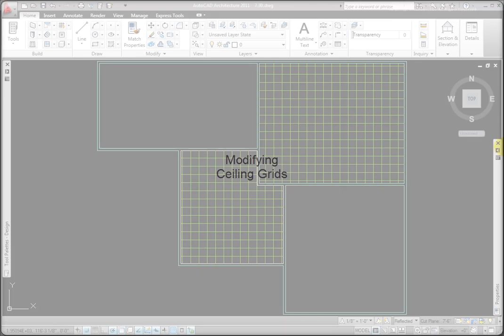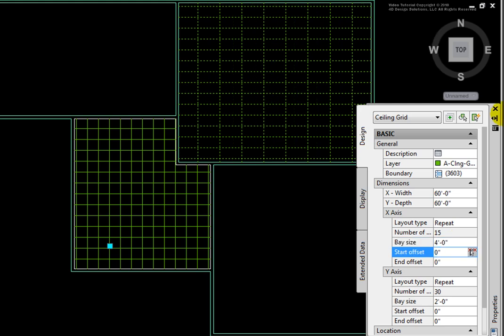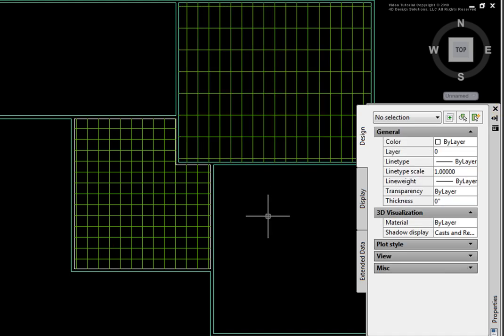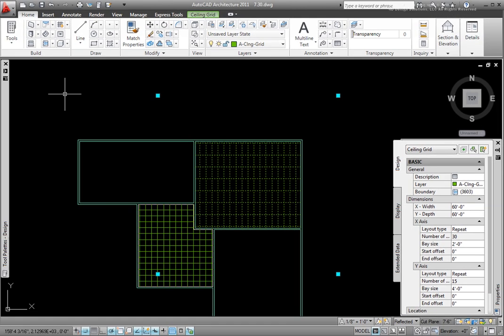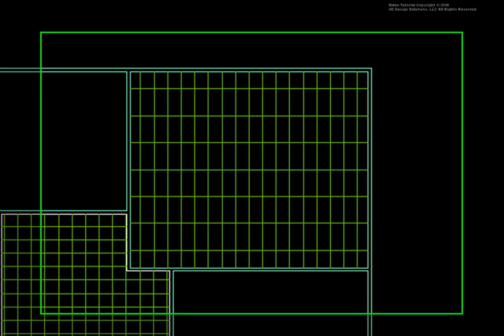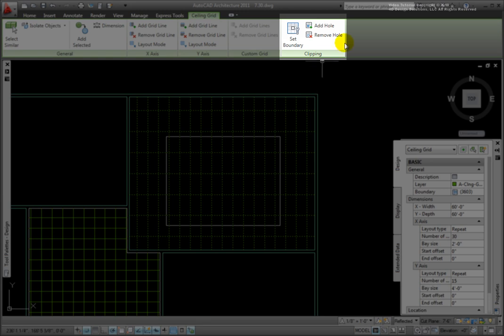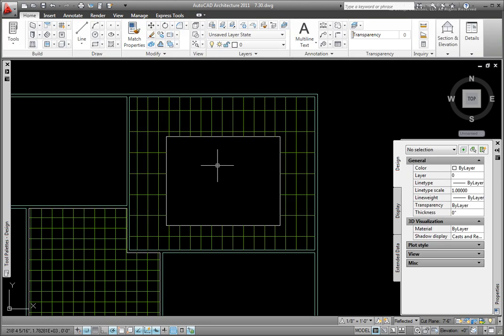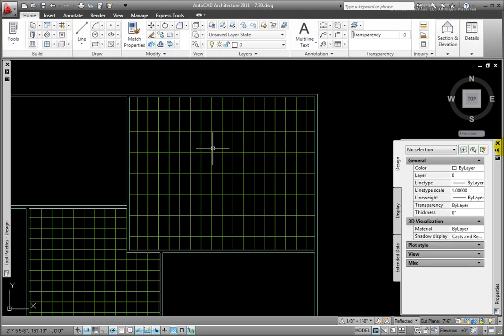AutoCAD Architecture 2011 - Ceiling Grids. Modifying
One video from the CADLearning AutoCAD Architecture 2011 Tutorial Series.  311 video tutorials for new or upgrading users.